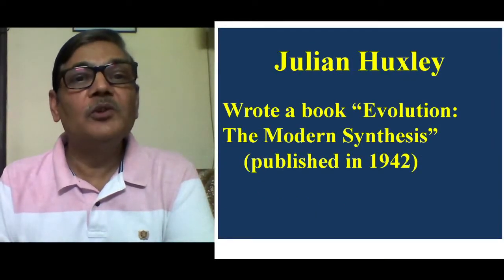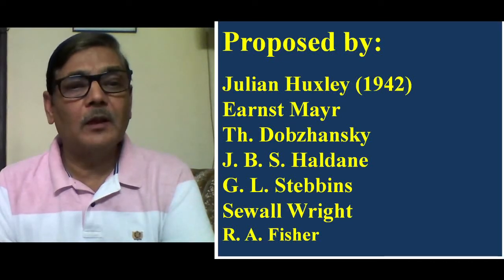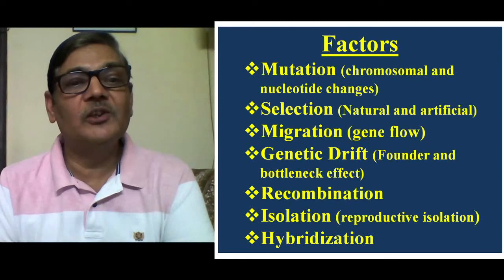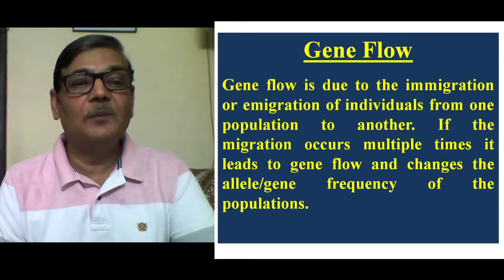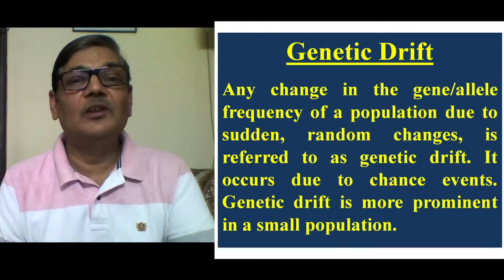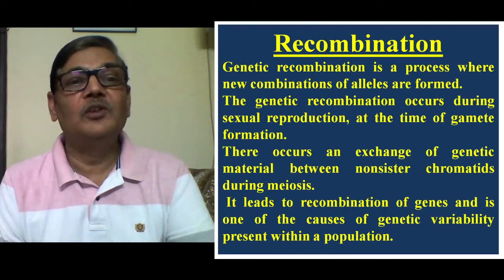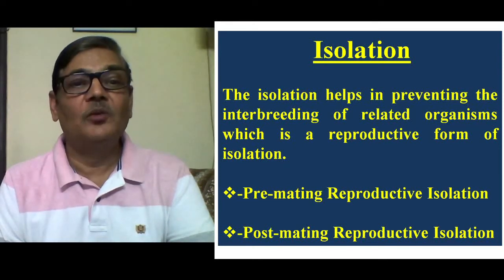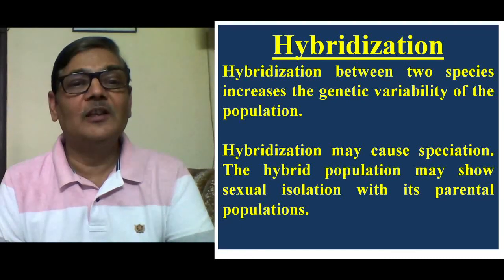Modern Synthetic Theory of Evolution